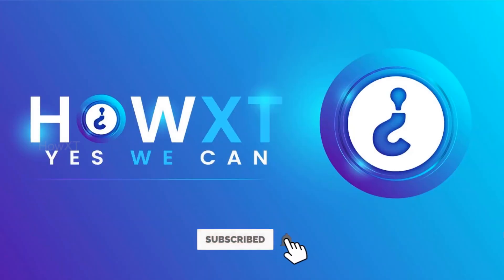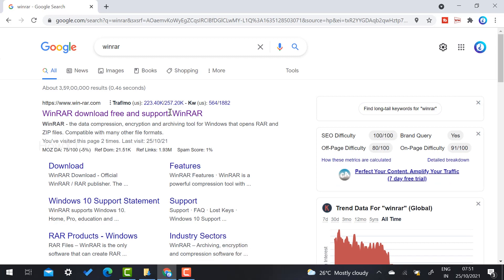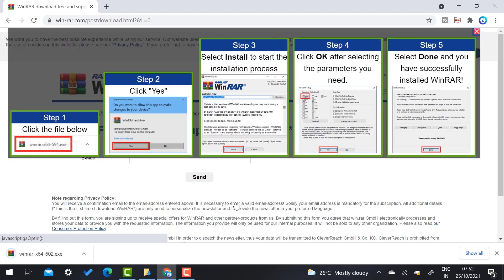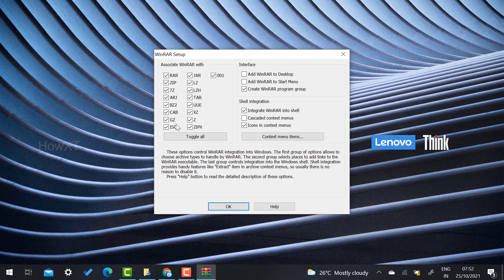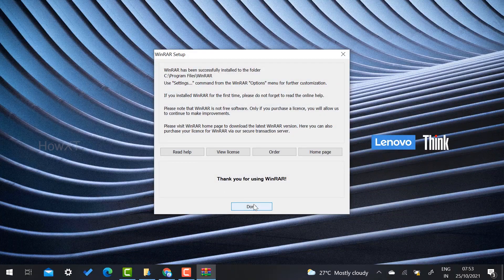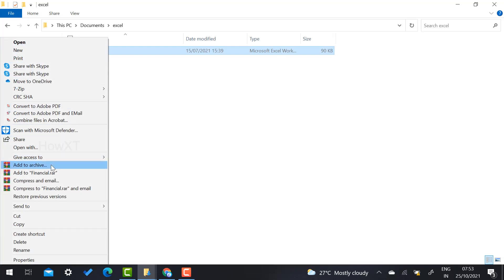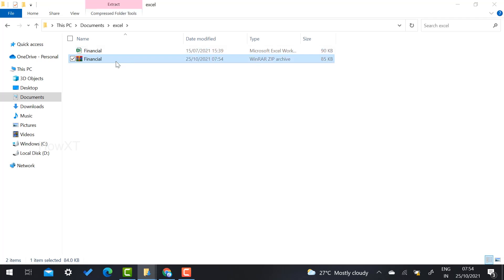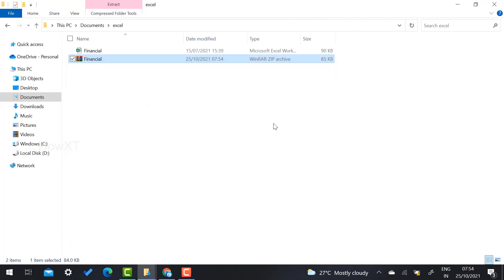How to install WinRAR on windows 10 for free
This video tutorial will help you How to install WinRAR on windows 10 for free

00:00 Introduction
00:22 How to install WinRAR on windows 10 for free
02:24 How to Make a zip file in folder
03:16 How to Extract ZIP files from laptop